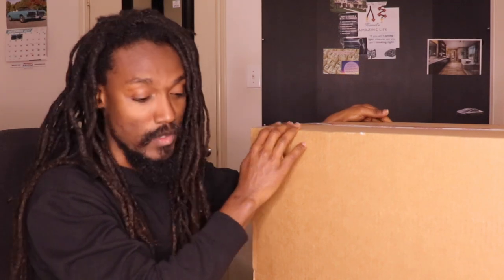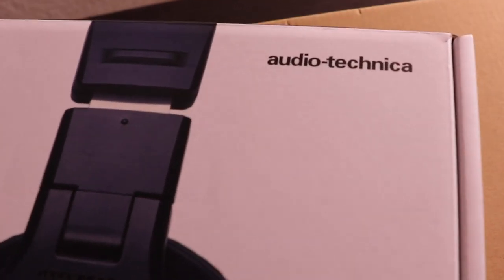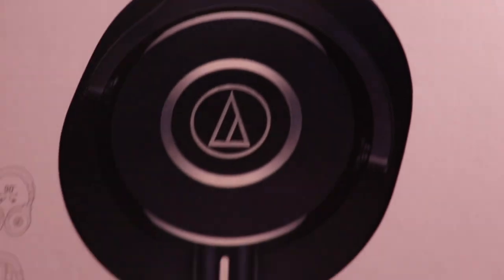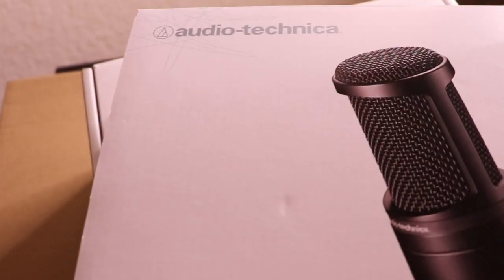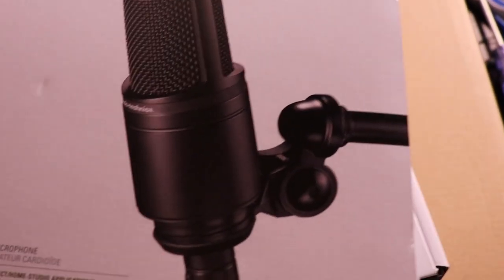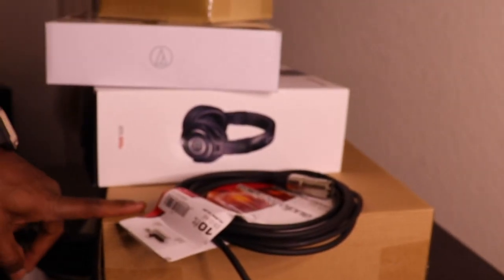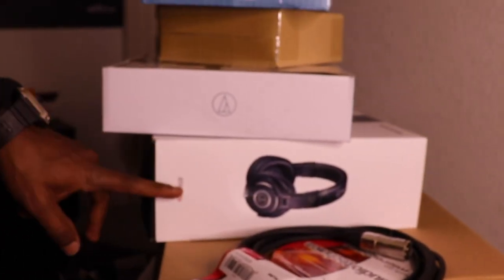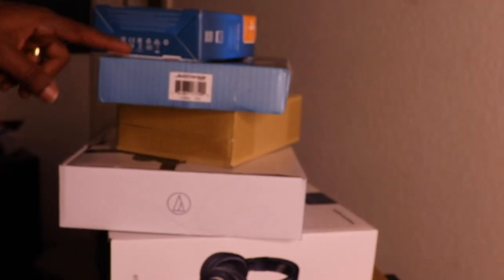THE LOS ANGELES FILM SCHOOL-Unboxing My Tech Kit for Music Production Course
In this I reveal the items delivered to me form LAFS.